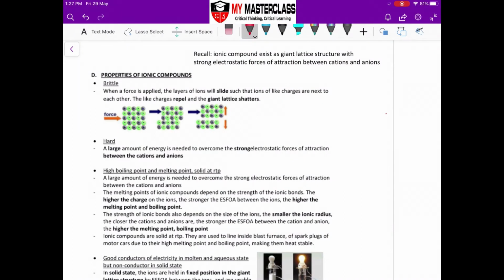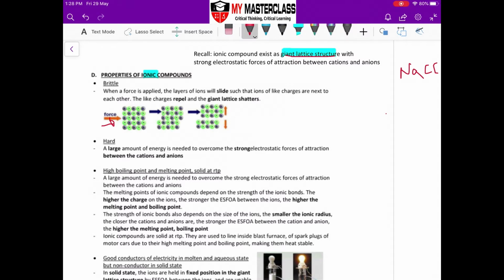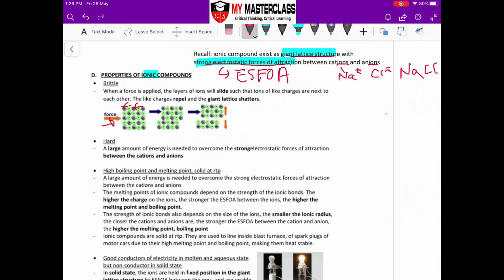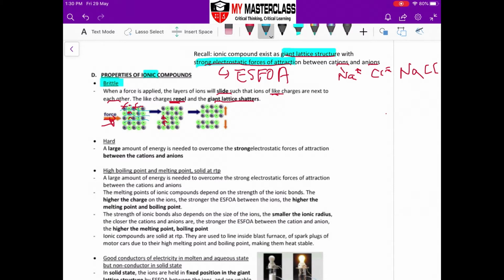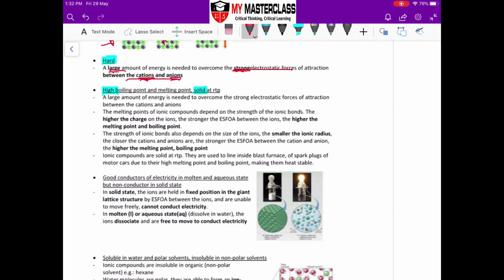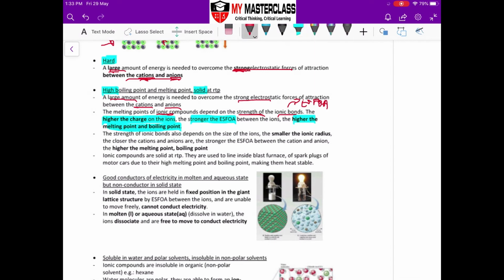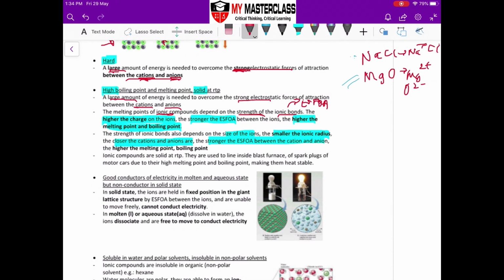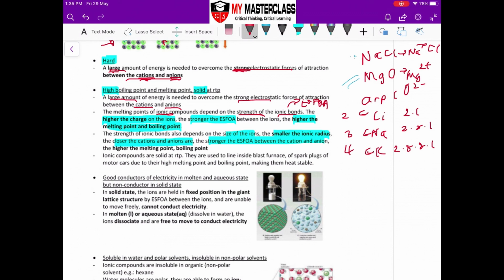Upper Sec IP Chem: Chemical Bonding - Properties of Ionic Compounds (Hard, High MPBP)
In this video:
- understanding why ionic compounds are hard, brittle, and have high melting and boiling points